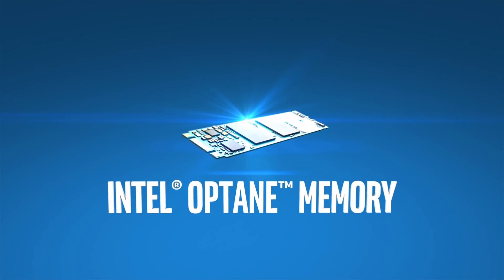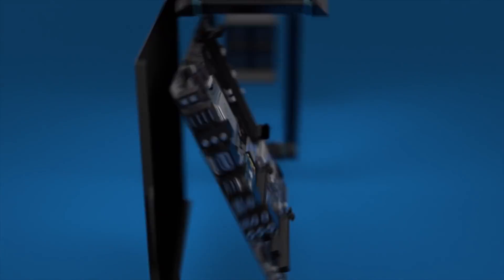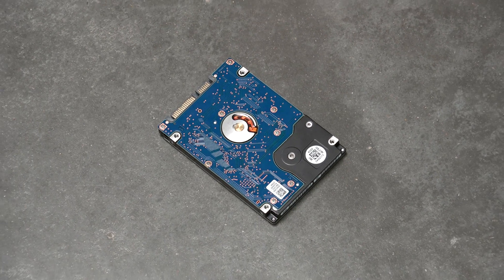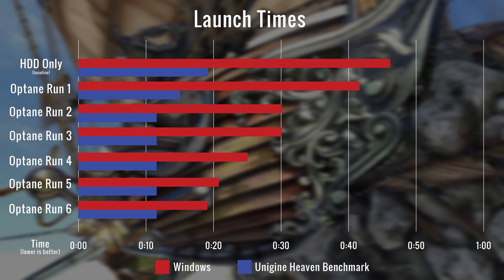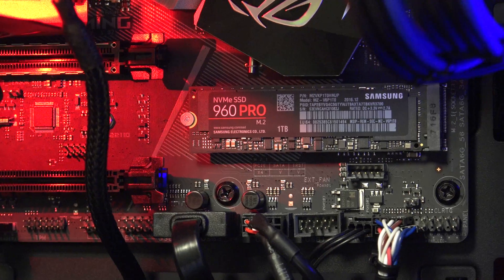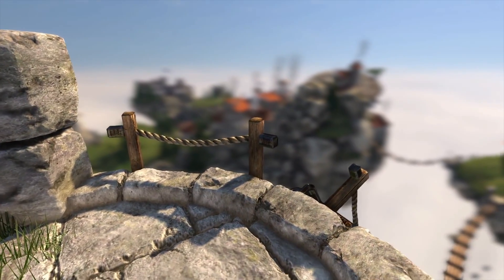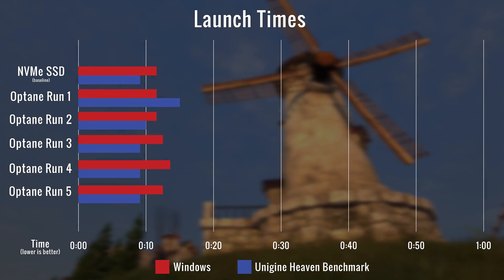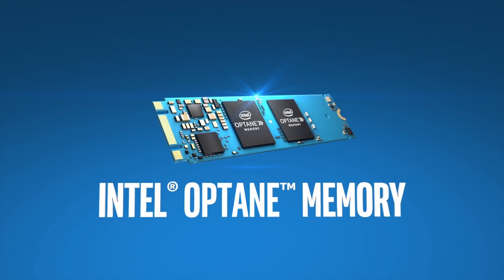Intel Optane vs NVMe - Where does Optane fit?